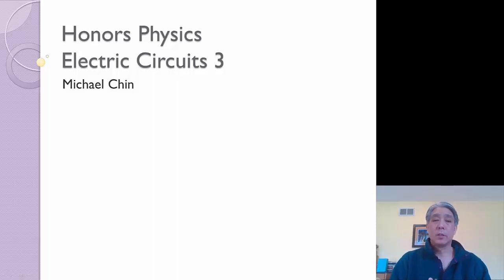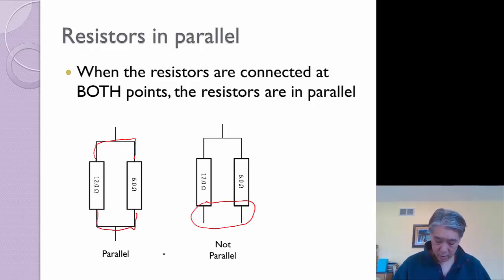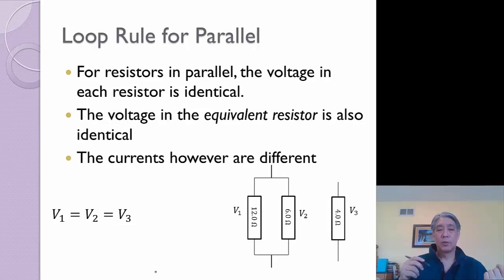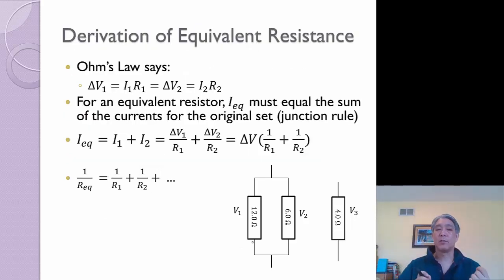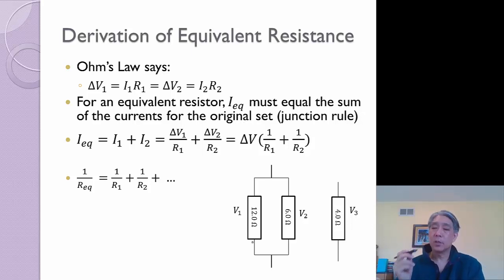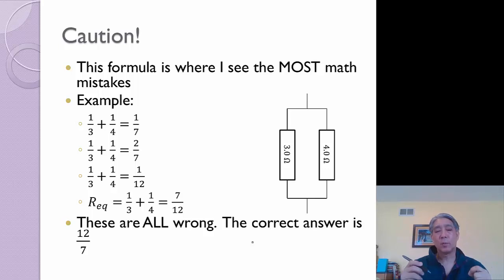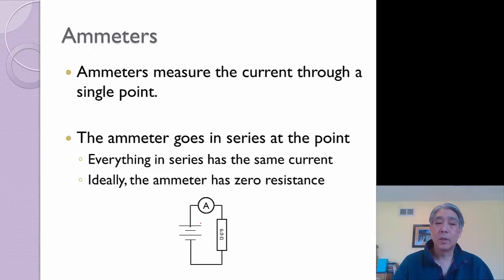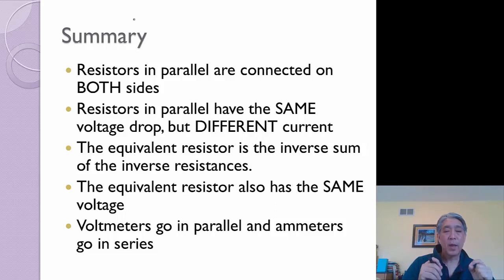2020 Honors Physics Circuits 3 - Parallel Resistors